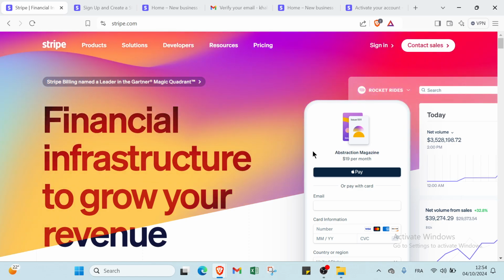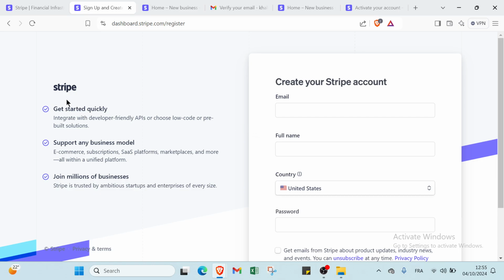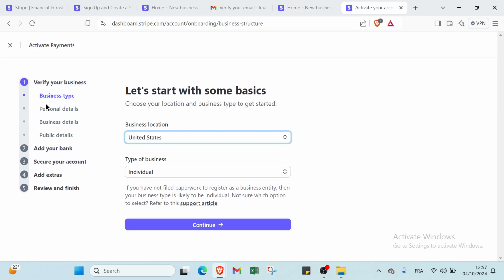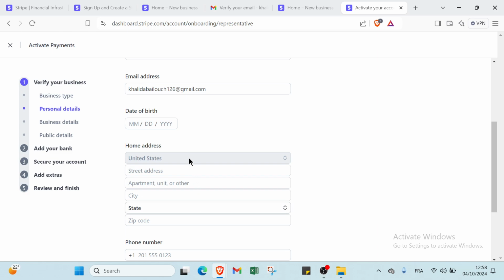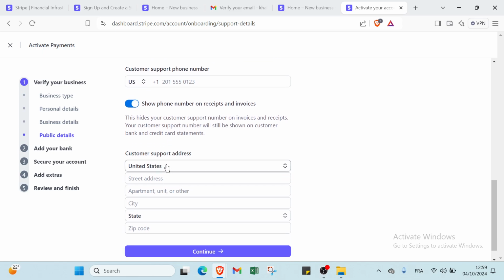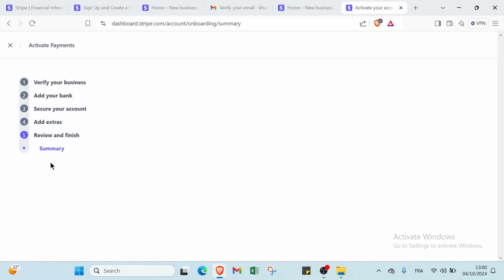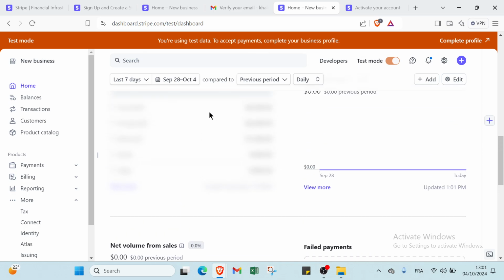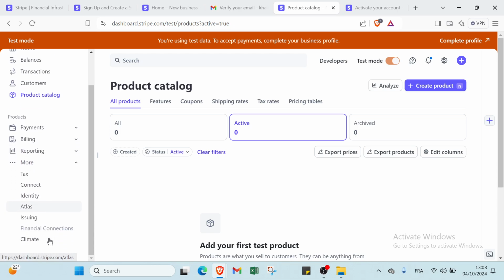How to Use Stripe in 2025 : Complete Tutorial for Beginners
How to Use Stripe in 2024: Complete Tutorial for Beginners

in this video we discuss : Learn how to use Stripe in 2024 with this comprehensive tutorial, perfect for beginners and experienced users alike. This step-by-step guide covers everything from setting up your Stripe account to managing online payments with ease. Discover advanced features that help streamline your payment processing and secure transactions. Whether you're an entrepreneur, freelancer, or business owner, this tutorial will show you how to get the most out of Stripe for managing finances and growing your revenue. Start accepting payments globally with Stripe today!